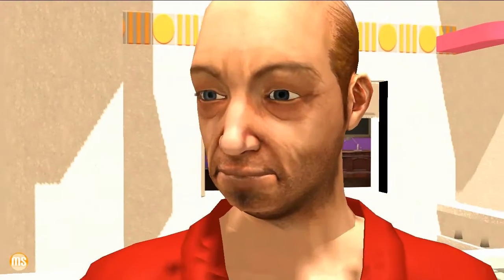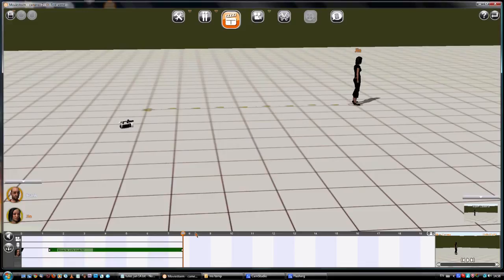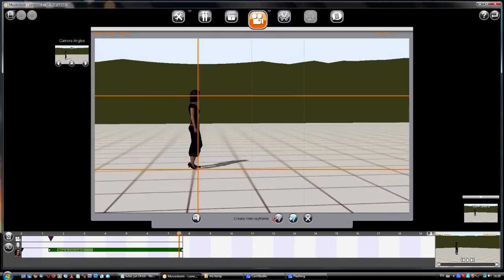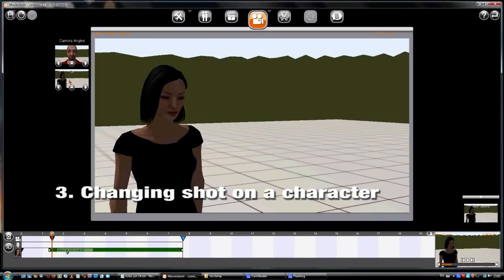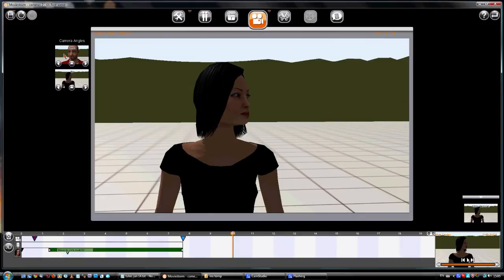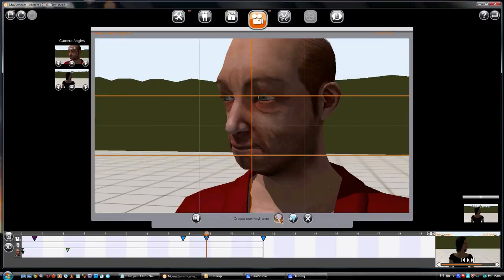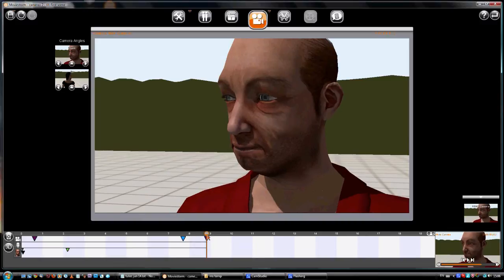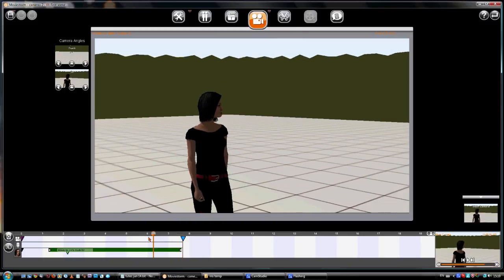Moviestorm Made Easy - moving cameras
You can do a lot with simple camera shots, but for a really cinematic feel, you need to get your cameras moving. This short tutorial covers filming moving people, as well as moving the cameras themselves. (Made with Moviestorm 1.3.0.1)

Moviestorm: the virtual film studio for everyone. Create romance, drama, action, comedy, horror, sci-fi and more. It's fast, it's fun, and it's easy!